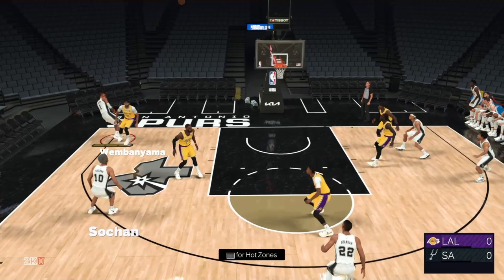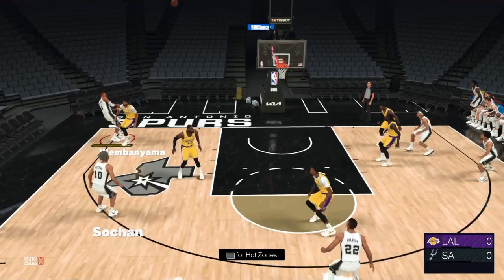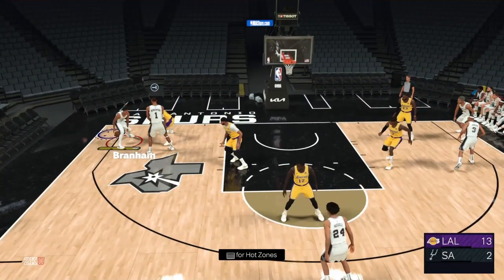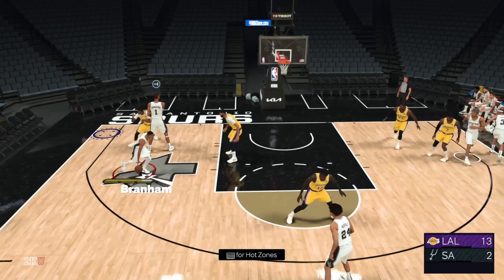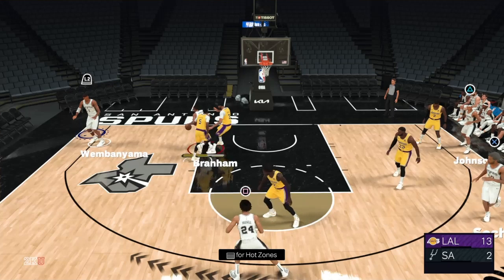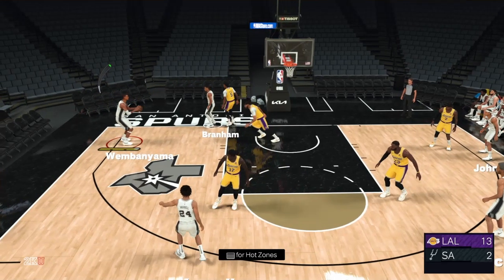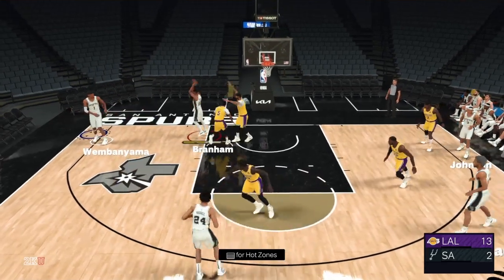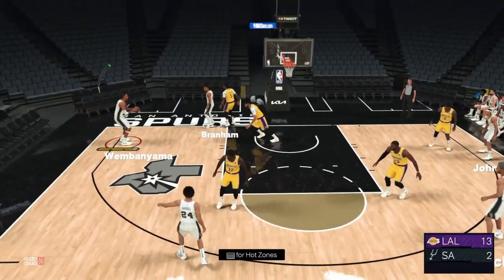2k Quick Tips Fade + Snake